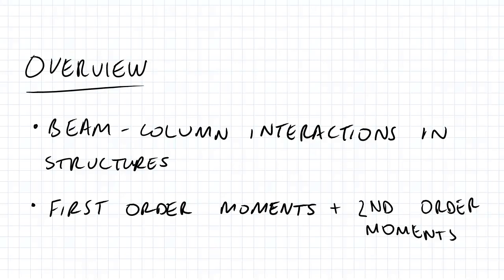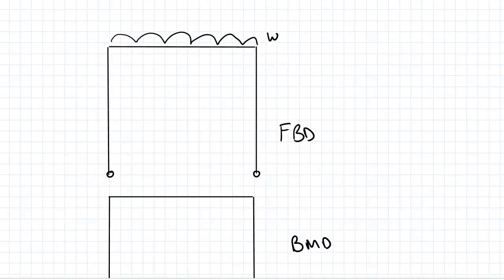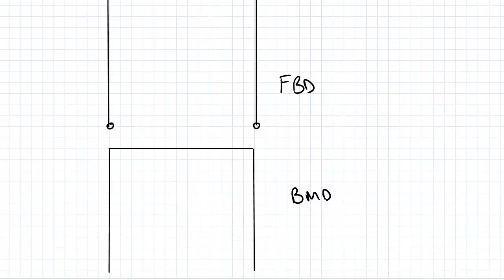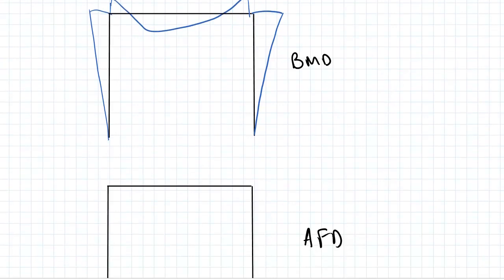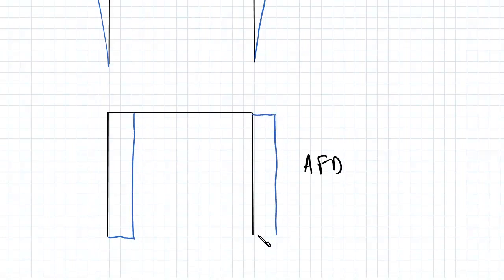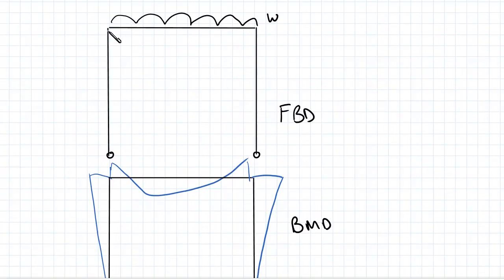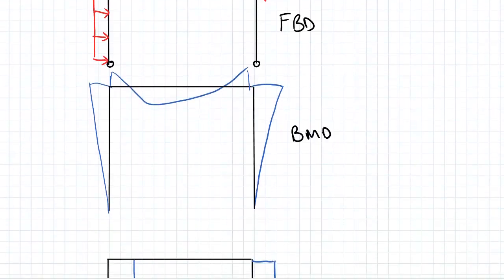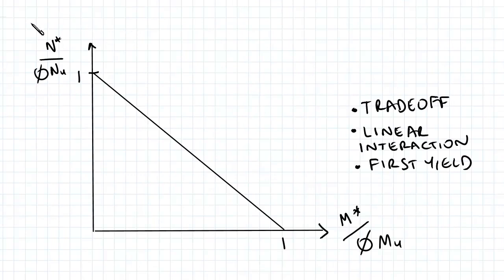First Order Moments in Frames: Steel Structural Design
for more FREE video tutorials covering Steel Structural Design.

In this chapter we will study beams, columns and frames. This video looks at the beam-column interaction in structures and at first and second order moments. We will discuss the fundamentals on how to draw BMD’s and FMD’s on a frame and the interaction between compression and moment. Last, we will showcase what second order moments are and their differences to first order moments with the help of an example.